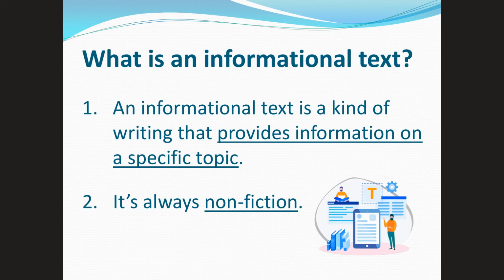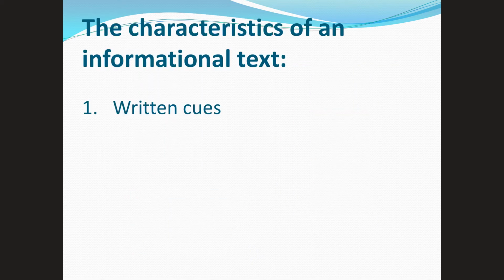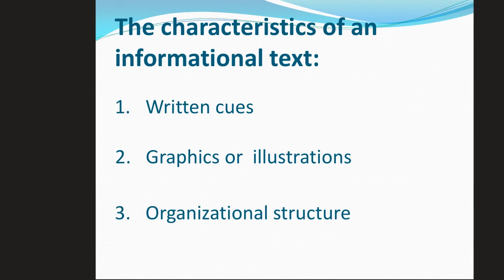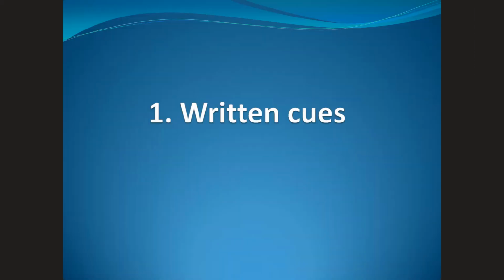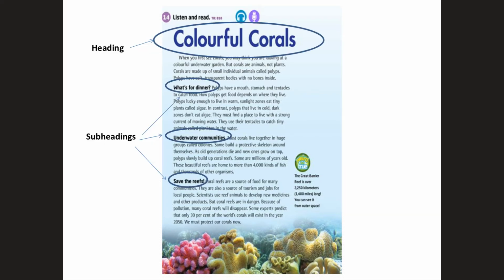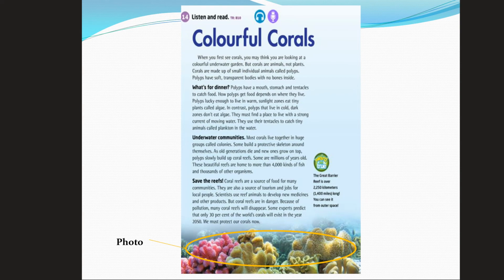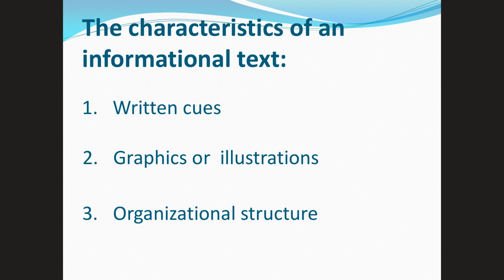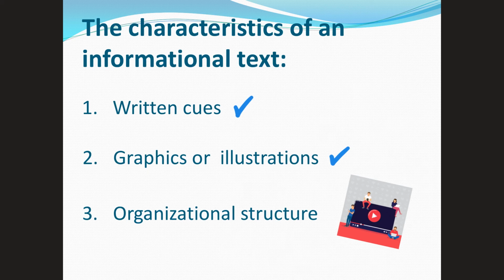Reading | Episode 1 | What Is An Informational Text?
What is an informational text? It is a unique type of writings that gives us information on a specific topic. What features we can find in this text type? Let's watch the video and find out the answers.

App: Explain EDU